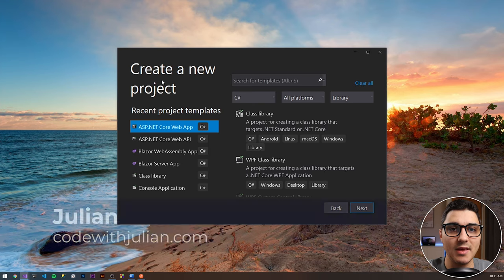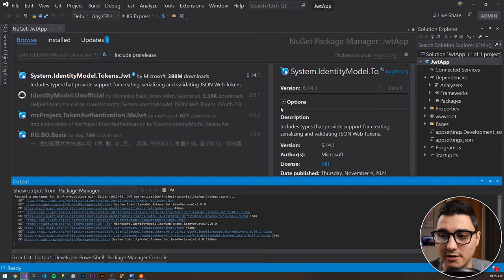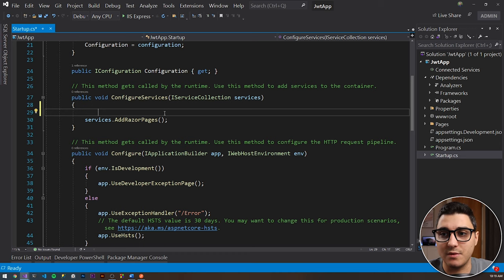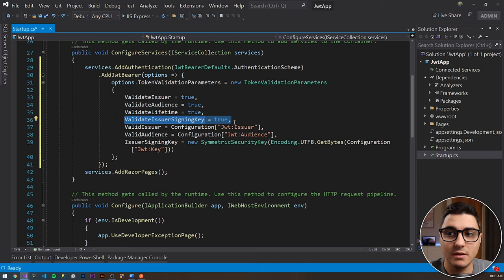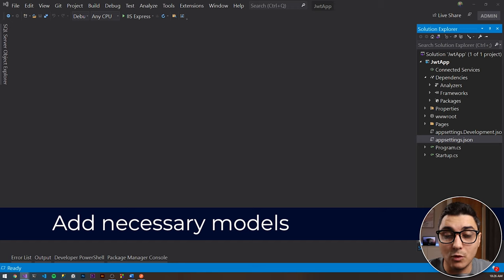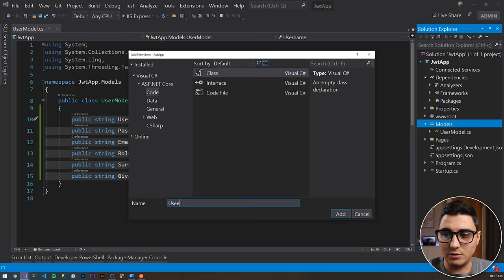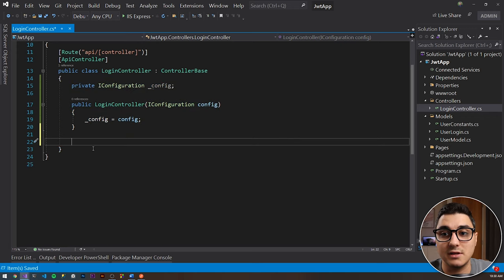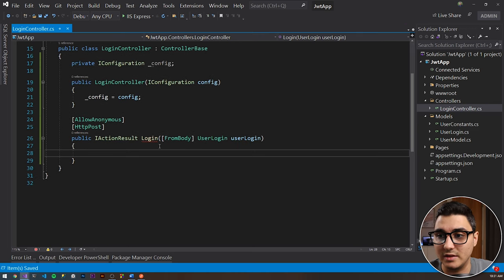ASP.NET Core Web API Authentication and Authorization with JWT (Json Web Token)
In this tutorial we’ll setup a JWT (JSON Web Token) in an ASP.NET Core Web API, implementing Authentication and Authorization. We’ll talk about why it is important for your ASP.NET Core Web API to require authentication with JWT. From project setup to testing this entire process with Postman, by the end of this tutorial you will have a good idea of how to setup authentication and authorization in your .NET Core applications with JWT.
Authentication with JWT is one of the most secure and most performant ways to secure data transfers between client and server. We’ll not only set up authentication in our ASP.NET Core Web API but we’ll touch on authorization and how different user security roles can access specific resources.

0:00 – Intro
0:11 – Create a new ASP.NET Core Web Application
0:30 – Install Packages
1:55 - Setup appsettings.json
3:10 – Setup Startup.cs
7:30 – Add necessary models
9:32 – Add API Controllers
18:25 - Test Token Generation with Postman
20:54 - Add UserController
20:54 – Setup API to require Authentication
28:50 – Setup API to Authorize requests

Packages:
- Microsoft.AspNetCore.Authentication.JwtBearer (3.1.20)
- Microsoft.IdentityModel.Tokens (6.14.0)
- System.IdentityModel.Tokens.Jwt (6.14.0)